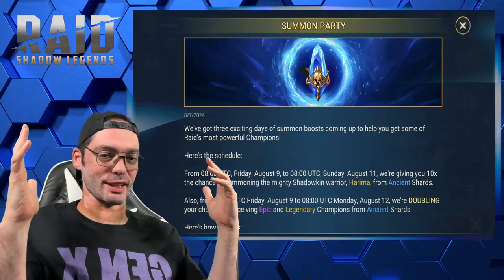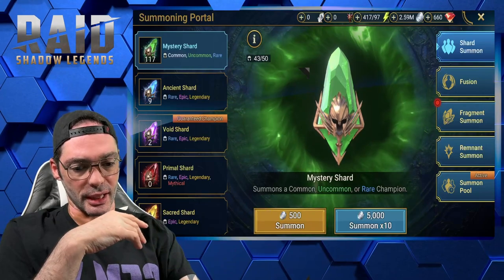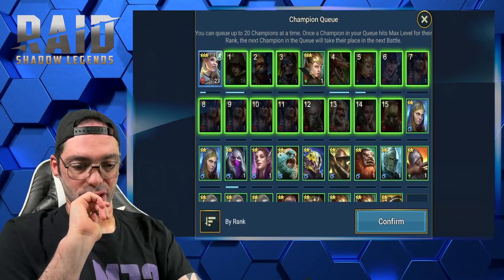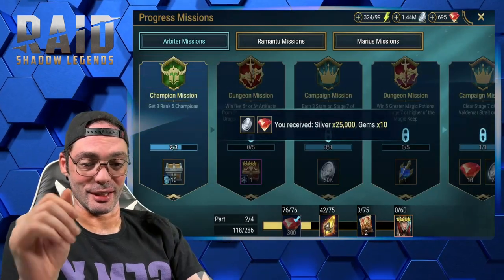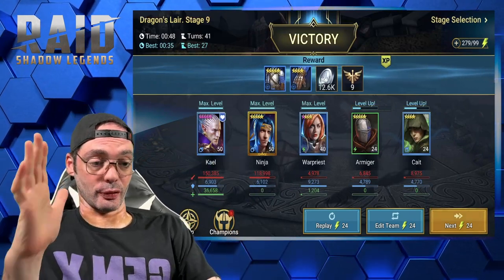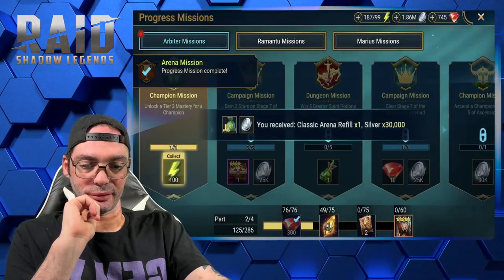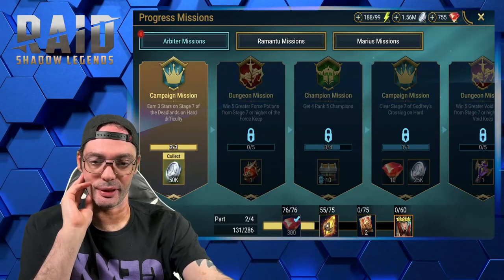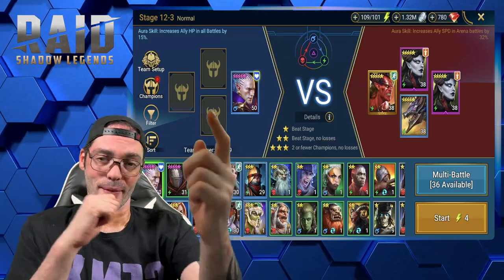Hitchhiker's Guide to Free to Play Raid Shadow Legends - EP.6 - Long Day, Short Video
Welcome to our Free-to-Play Beginner’s Guide for Raid: Shadow Legends! Whether you're just starting out or looking to optimize your gameplay without spending a dime, this comprehensive guide will equip you with the best strategies and tips to help you dominate Teleria.

In this video, we'll cover everything you need to know to progress efficiently in Raid: Shadow Legends as a free-to-play player. From managing your resources wisely to building a powerful team, we've got you covered. Here’s what you’ll learn:

1. Early Game Strategy: Learn how to make the most out of your first few days in the game, including which starter champion to choose and how to efficiently clear the campaign levels.

2. Champion Selection and Development: Discover the best champions to focus on, including those that are easily obtainable for free-to-play players. We’ll discuss leveling up, ranking, and gearing your champions for maximum impact.

3. Resource Management: Understand how to effectively manage your resources such as silver, gems, and energy to maximize your progression and keep your account growing steadily.

4. Dungeon and Clan Boss Strategies: Find out which dungeons to prioritize and how to tackle the Clan Boss to earn valuable rewards that will bolster your team’s power.

5. Mastery and Artifact Tips: Get insights into which masteries and artifacts will provide the biggest boost to your champions, helping you to progress further in all aspects of the game.

6. Arena Tactics: Learn how to climb the Arena ladder with smart team compositions and strategic play, earning those sweet Arena rewards every week.

7. Daily and Weekly Tasks: Maximize your rewards by completing daily and weekly quests, challenges, and events, which are crucial for a free-to-play player’s progression.

Whether you're looking to become a top player or simply enjoy the game without spending money, our guide will set you on the path to success.